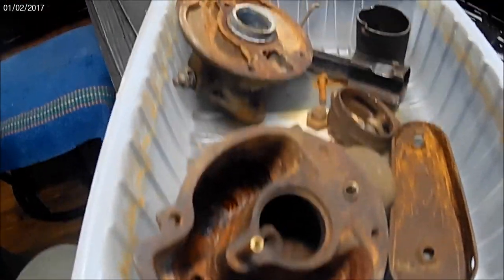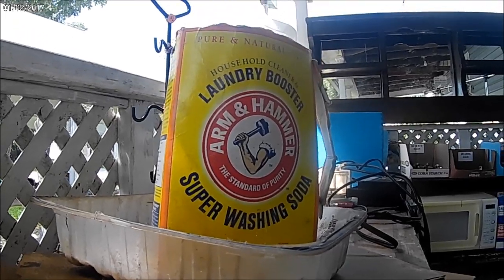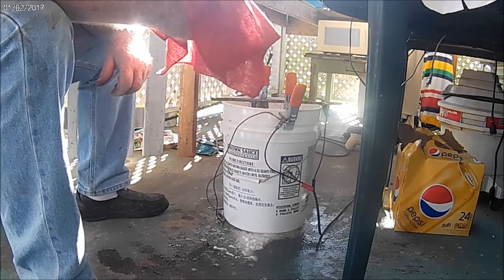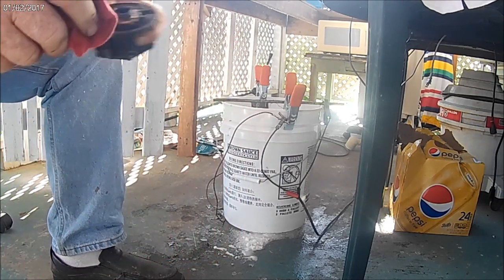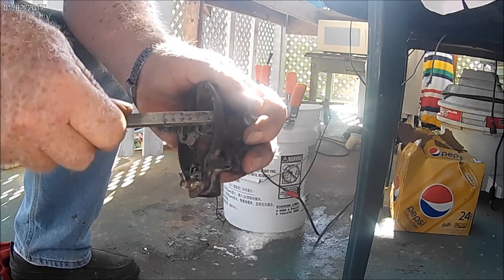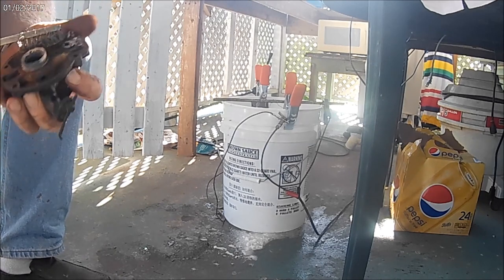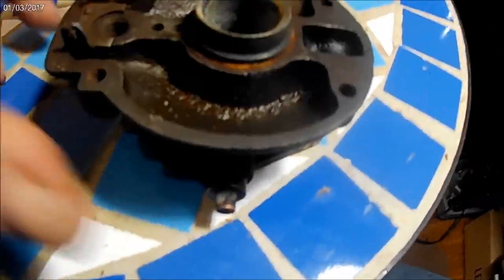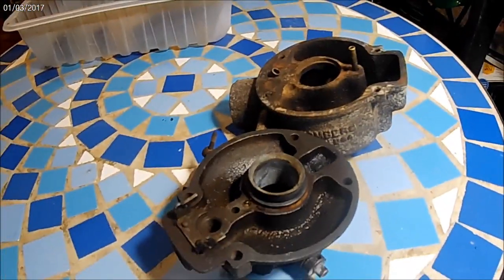cleaning the rusty cast iron carburetor for my Wisconsin engine.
I tried vinegar on this carburetor that might work on something not so rusty but it didn't do much for this one. I set up my electrolysis thank  and in less than 24 hours it got most all the crusty rust out of it. I have a gasket set ordered and as soon as that gets here, well will see what happens.